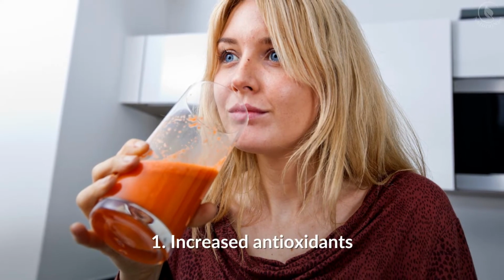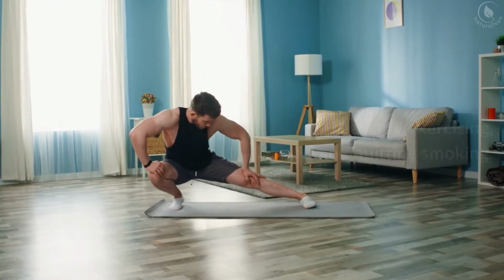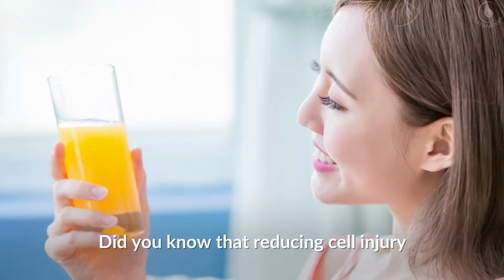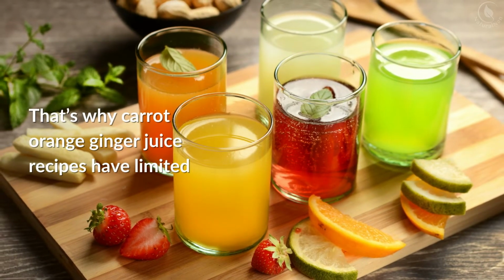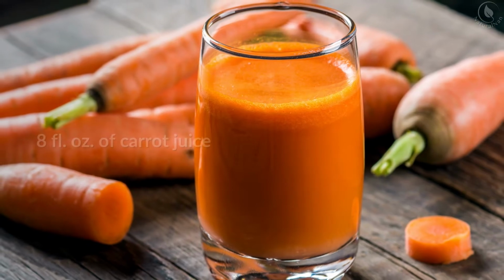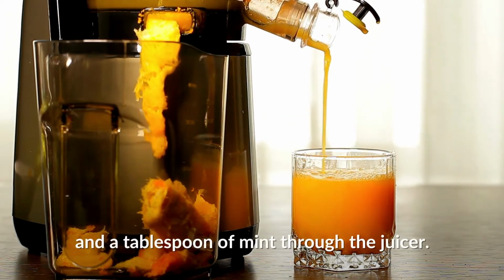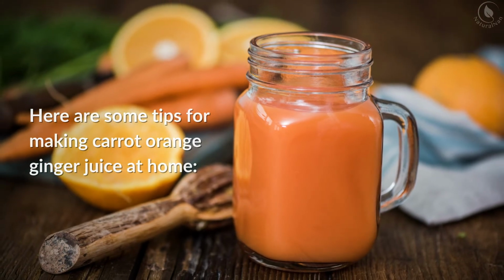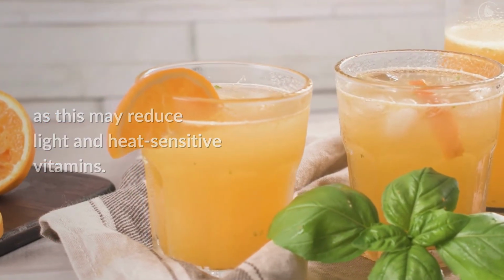Carrot Orange Ginger Juice Recipe And Benefits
Carrot Orange Ginger Juice Recipe And Benefits. Carrot orange ginger juice has many great health benefits. Learn how to make it today.

⏱️ Timestamps:
00:00 Carrot orange ginger juice recipe and benefits - Intro
00:18 Carrot orange ginger juice has great health benefits, such as:
02:08 To make carrot orange ginger juice, you’ll need:
02:27 Here are the instructions for this recipe:
03:01 Things to keep in mind for making carrot orange ginger juice at home:

📃 Video Summary:
A carrot orange ginger juice recipe makes a very healthy drink.
Each ingredient offers its own set of health benefits that combine to form a drink rich in nutrients.
In today’s video, you’ll learn a carrot orange ginger juice recipe and its benefits.
Carrot orange ginger juice has great health benefits, such as:

1. Increased antioxidants
Studies show that drinking carrot juice every day for three months improves plasma antioxidant status.
So regular consumption may protect the cardiovascular system, helping to decrease the risk of diseases like heart failure.

2. Lowering high blood pressure
This juice was also found to lower systolic blood pressure.
It has a similar effect that you get from reducing caffeine, regularly exercising, and quitting smoking.
Although it will contribute to a healthier lifestyle, drinking carrot orange ginger juice alone will not replace weekly workout benefits.

3. High in vitamin C
Consuming freshly squeezed orange juice can help increase your vitamin C intake.
In one study, regular consumption of fresh orange juice helped reduce the risk of cell injury.
Did you know that reducing cell injury keeps you healthier and helps reduce the risk of various diseases?

4. Effective in weight management
The other main component of this juice is ginger, which is very aromatic.
Studies show that ginger water or juice helps to manage weight gain effectively.
Consuming healthy juices, however, doesn’t always guarantee a nourishing drink.
That’s why carrot orange ginger juice recipes have limited added sugars and additives.
A carrot orange ginger juice recipe gives you minimal calories and plenty of room to consume other meals that incorporate added sugars.
Now that you know the benefits of carrot orange ginger juice, are you ready to make some?

To make carrot orange ginger juice, you’ll need:

● 8 fl. oz. of carrot juice;
● 20 fl. oz. of orange juice;
● 1.5 oz. of ginger knob;
● 2 Tbsps. mint leaves;
● 2 Tbsps. of sugar; and
● 1 cup of ice cubes.

Here are the instructions for this recipe:

1. Wash and peel the carrots, oranges, and ginger.
Cut them into appropriate sizes for the juicer feed chute.

2. Run carrots, oranges, ginger, and a tablespoon of mint through the juicer.
Collect the juice in a pitcher.

3. Add sugar and stir until it completely dissolves.

4. Pour over ice and garnish it with mint leaves.

5. Serve and enjoy!

Making this carrot orange ginger juice recipe is simple and easy, but there are also some things to keep in mind.

Here are some tips for making carrot orange ginger juice at home:

1. Freshly squeezed juice is prone to harmful bacteria and shouldn’t be kept outside the refrigerator for more than 2 hours.

It’s best to keep your carrot orange ginger juice refrigerated for 2 days at most.

2. Store the juice in an air-tight container to avoid exposure to air for long periods.

3. Avoid exposing the juice to heat and light for lengthy periods, as this may reduce light and heat-sensitive vitamins.

4. If you find that you have too much excess juice left, transfer it into a freezer-safe jar and freeze it for up to 3 months.

Any longer than that could risk a flavorless drink with minimal nutrients.

Have you heard about this carrot orange ginger juice recipe?